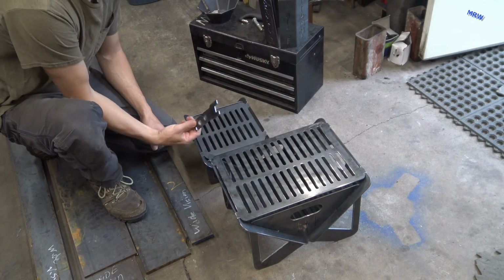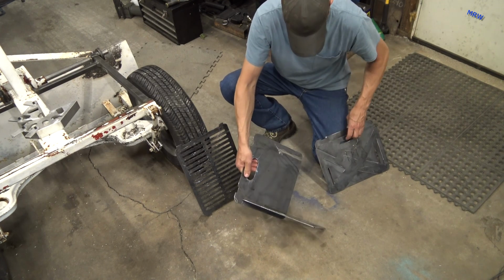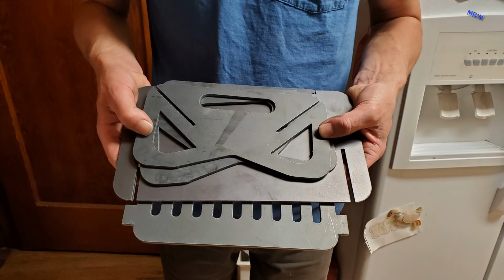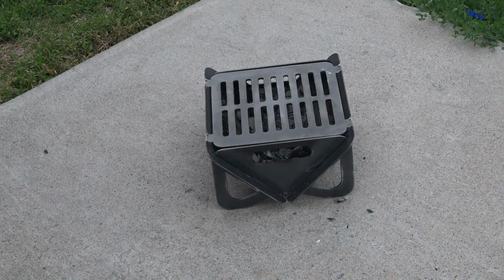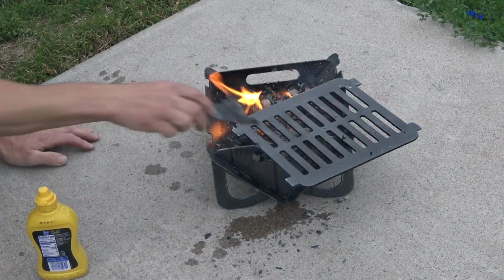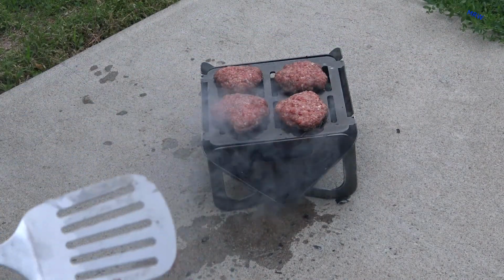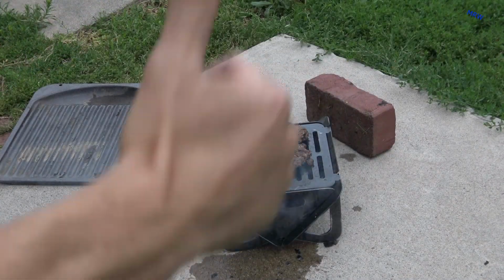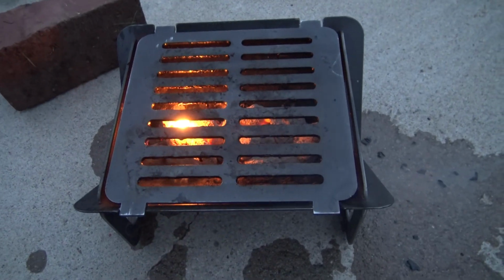Testing my Prototype Collapsible Grill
In this video, I test a prototype I designed and made. For my day job, I run Wide Vision, a metal fabrication business, and this is something I designed, then made on my TruCut CNC Plasma Table. It's a little grill, perfect for 4 hamburger patties, and comes apart so it's  flat for easy transport and storage.  Once I have all the kinks worked out, these will be available to purchase, but that announcement will be in another video.

Also, our email is listed under the "about" section of this channel